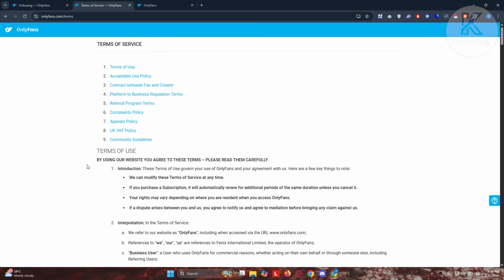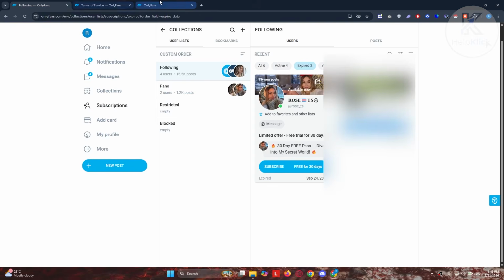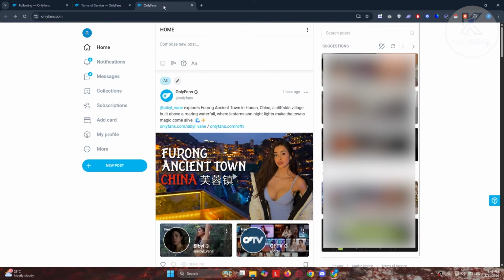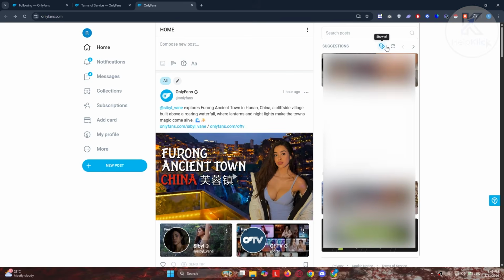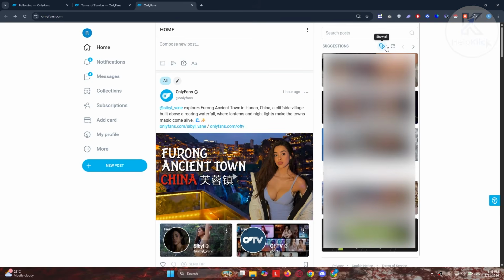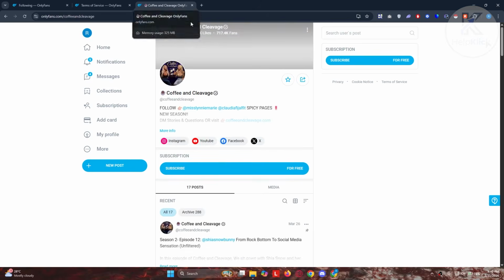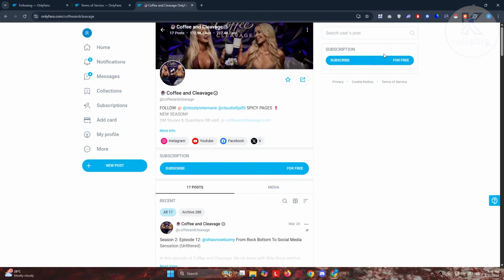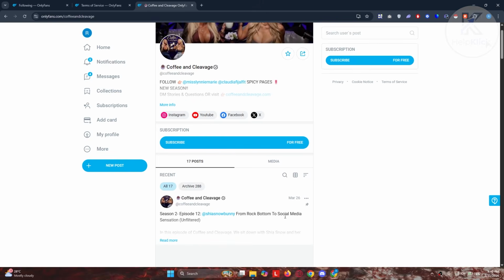How to See OnlyFans Posts Without Subscription (2026)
In this video, I show you how to see OnlyFans posts without subscription in 2026.